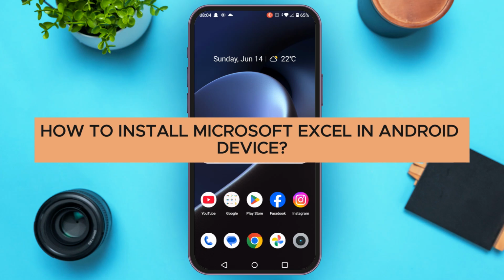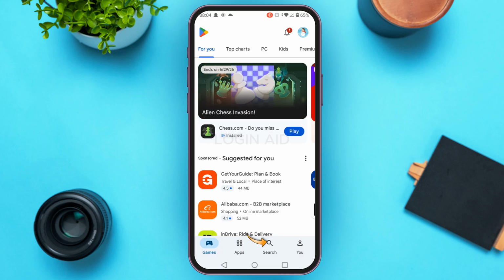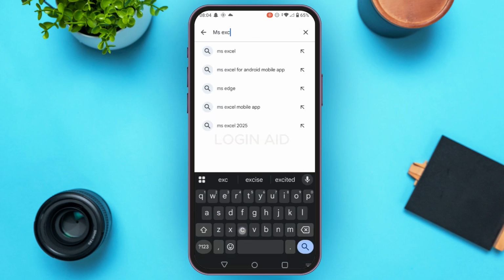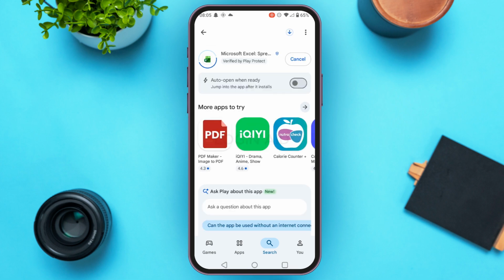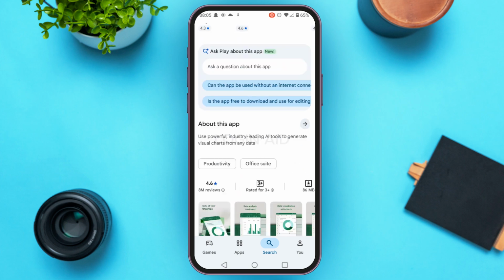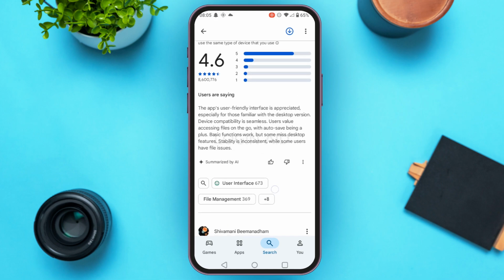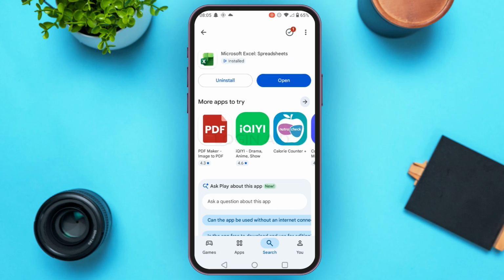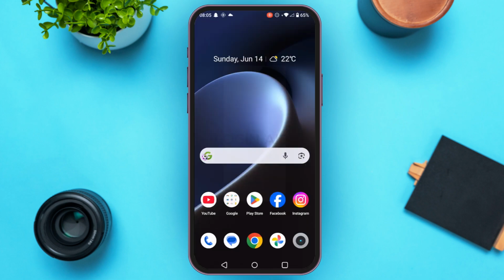How To Install Microsoft Excel In Android Device | Download MS Excel App On Your Phone 2026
Follow this step-by-step tutorial to download Excel from the Google Play Store, install the app, sign in with your Microsoft account, and begin using spreadsheets on your mobile device. Discover how to install MS Excel on an Android device and use Excel app on phone.